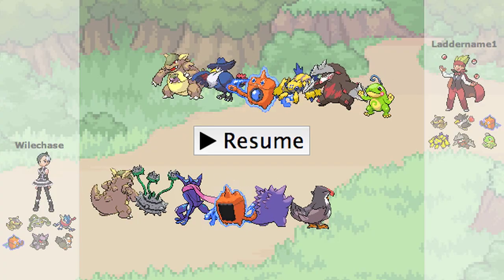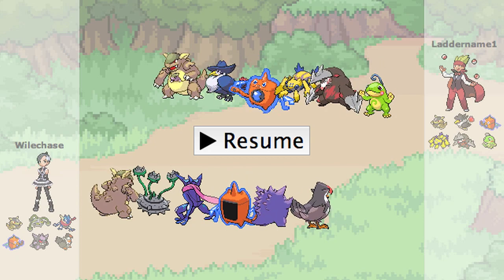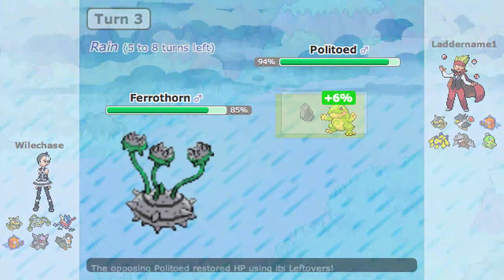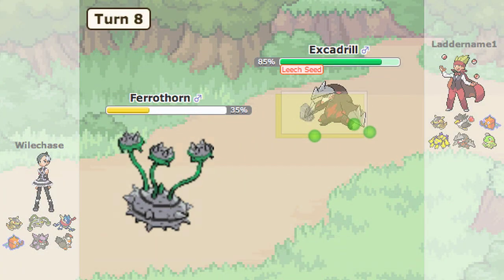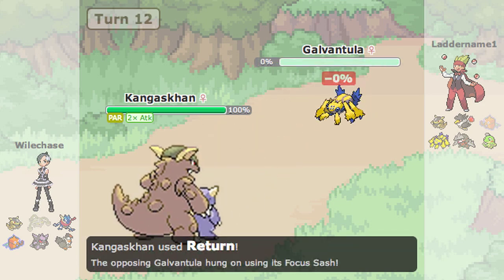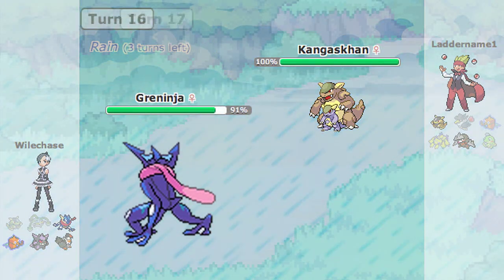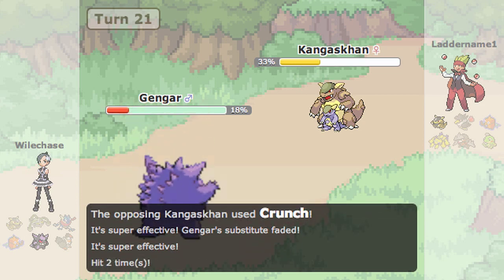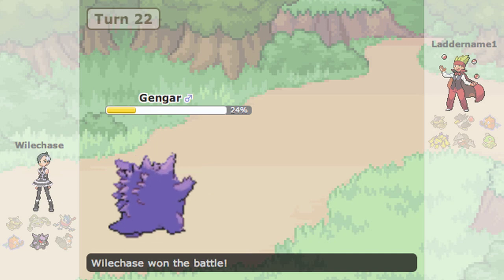Pokemon X/Y Showdown Battle vs Laddername1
I like the new yugioh banlist.